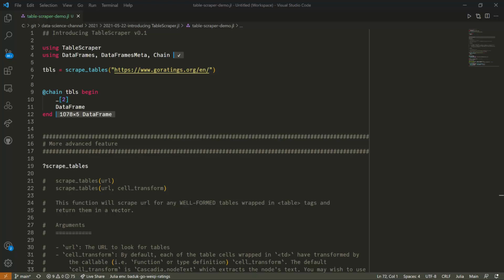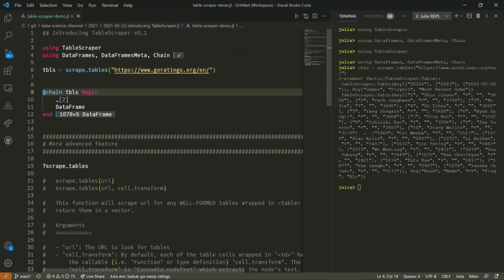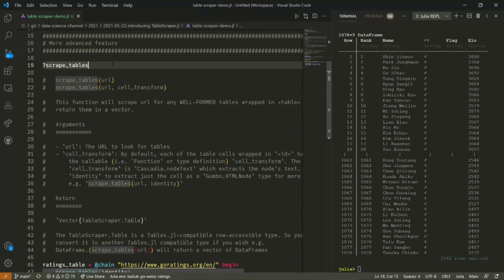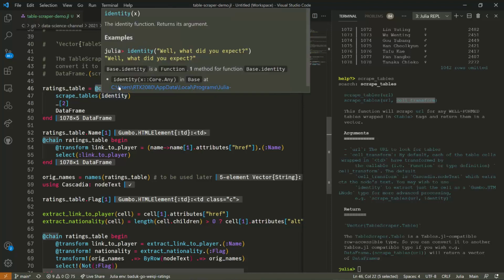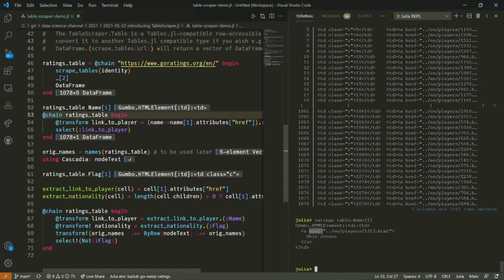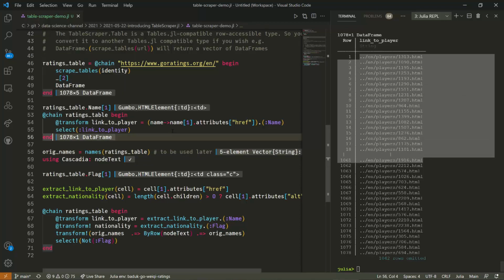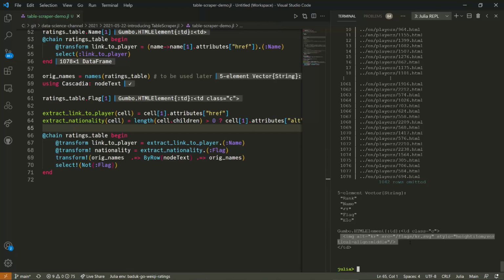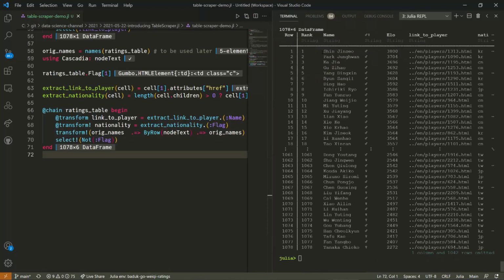Introducing TableScraper.jl - an easy way to scrape WELL-FORMED tables in Julia